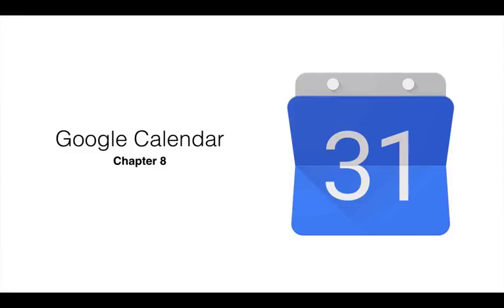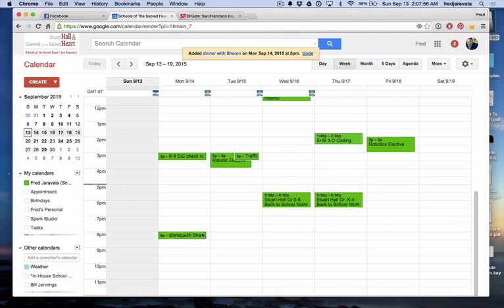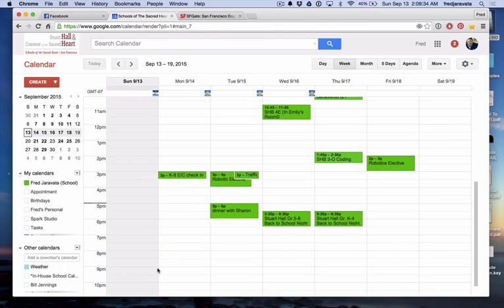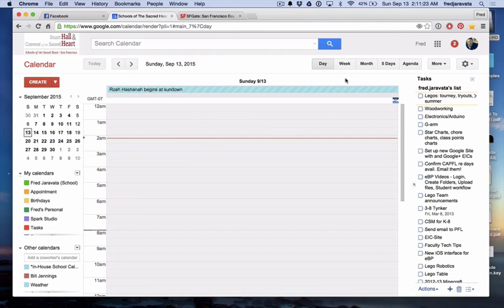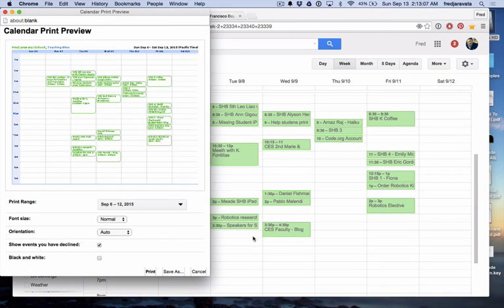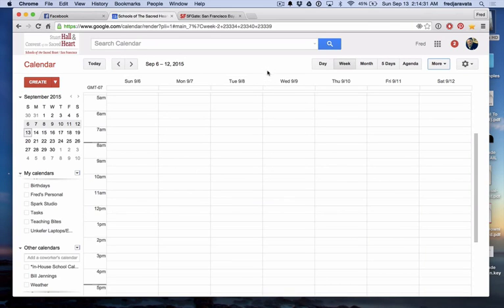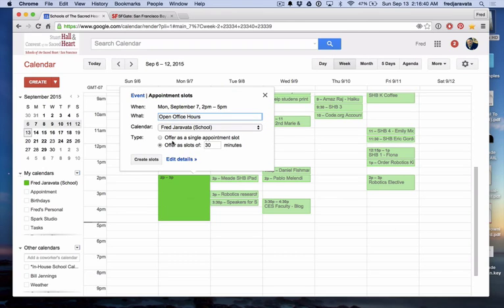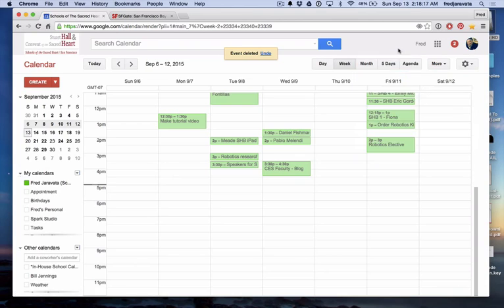Ch 8 Calendar